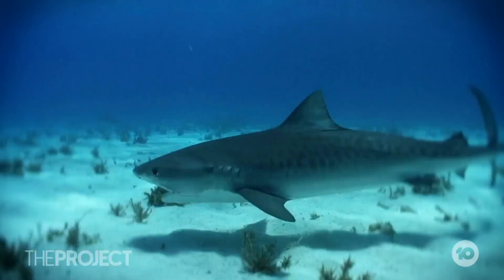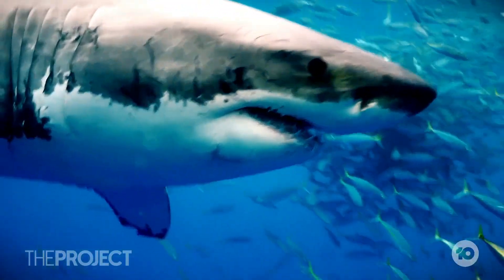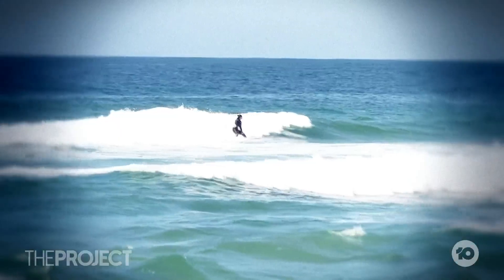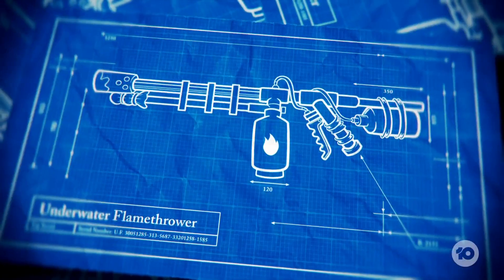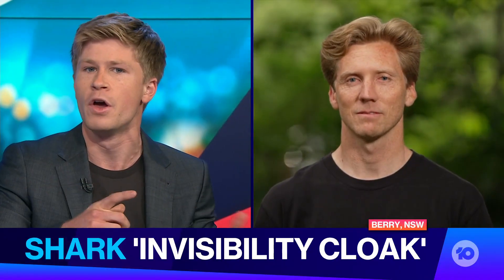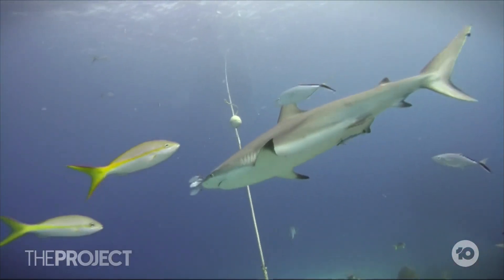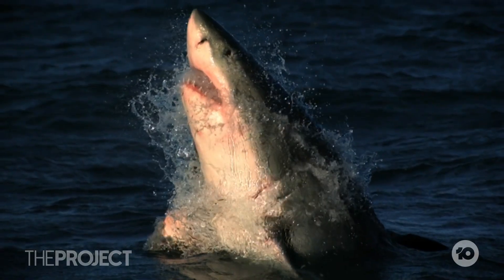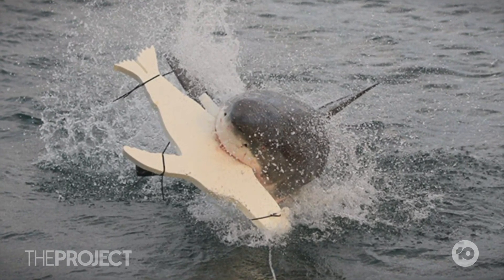How We Could Stop Shark Attacks Forever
Aussie scientists have discovered that LED lights on surfboards make surfers look practically invisible to Great White Sharks.

Shark attack survivor Brett Connellan joins us to reveal if this could be a turning point for those entering the ocean.